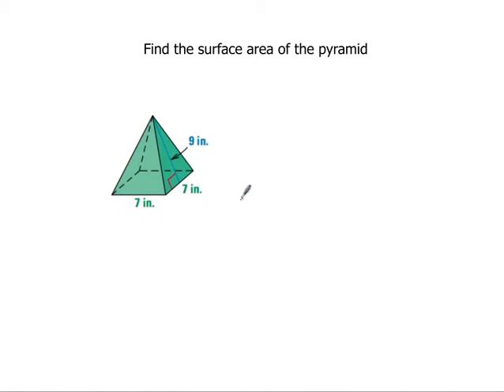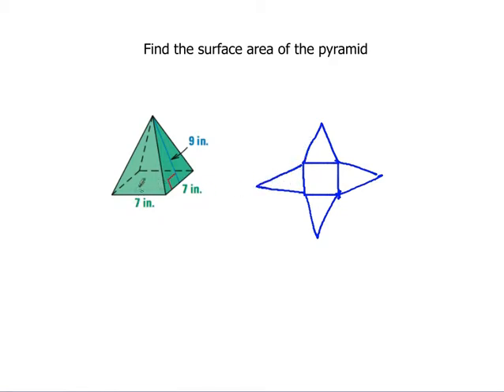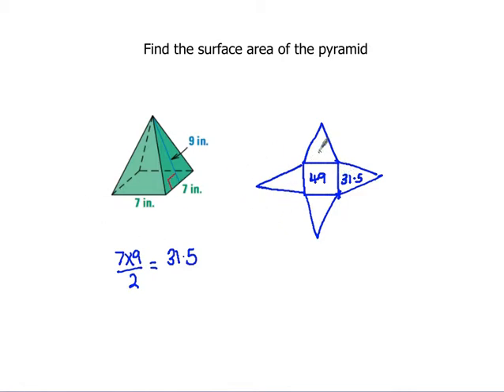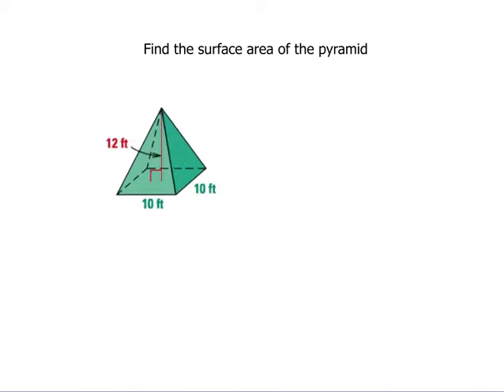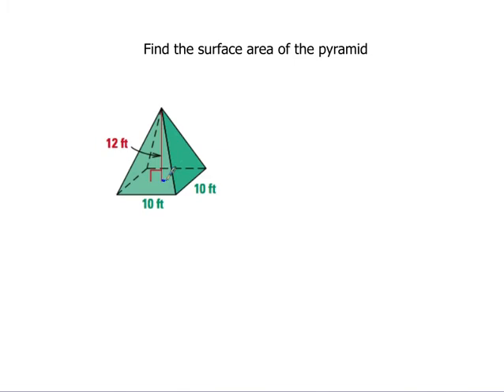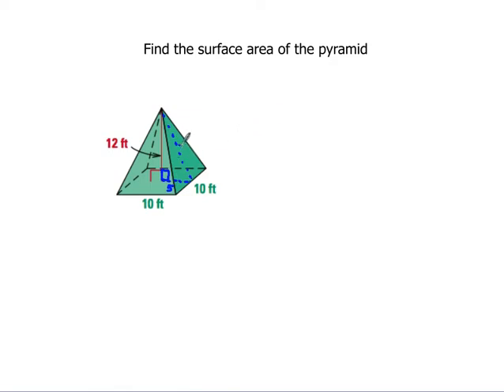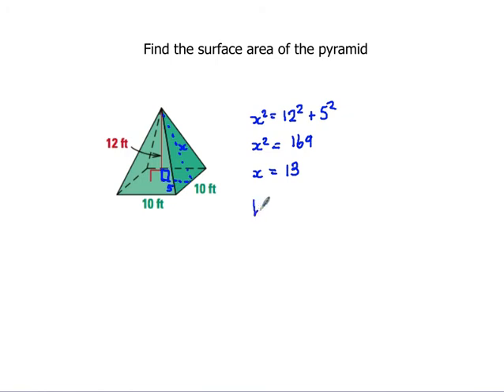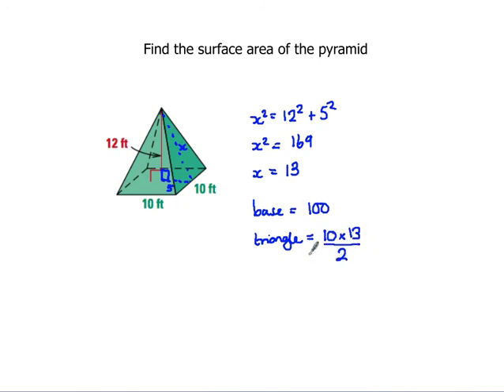Surface area of a pyramid